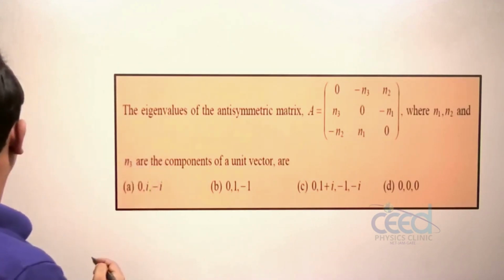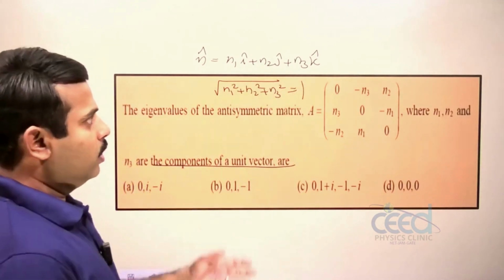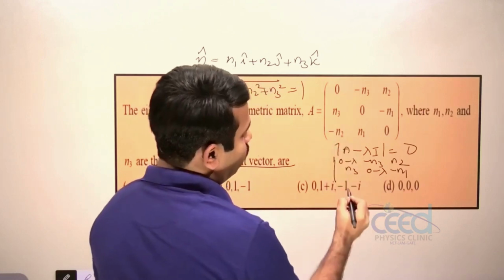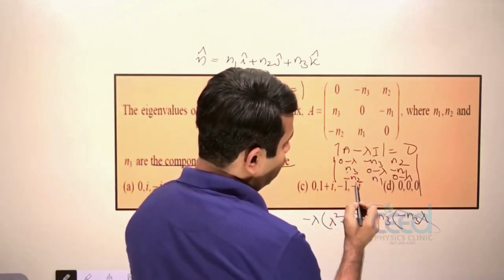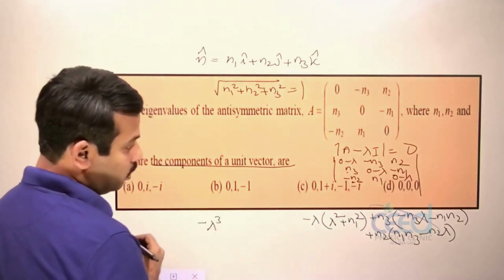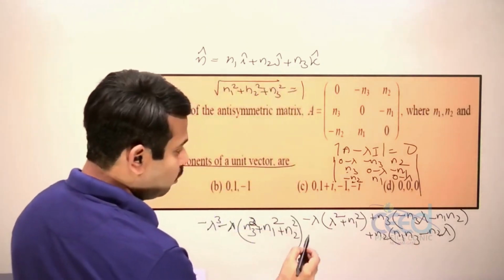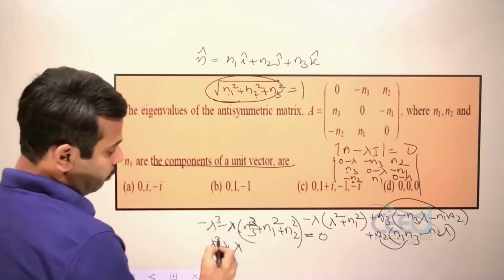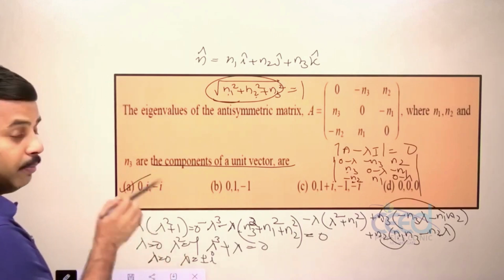N-9 | NET PREVIOUS QUESTIONS DISCUSSION | LINEAR ALGEBRA | EIGEN VALUE PROBLEM | UGC CSIR NET | PHY